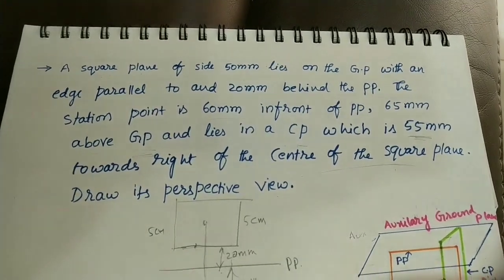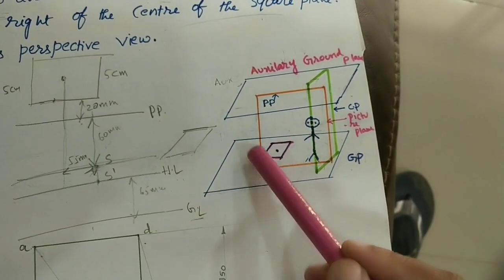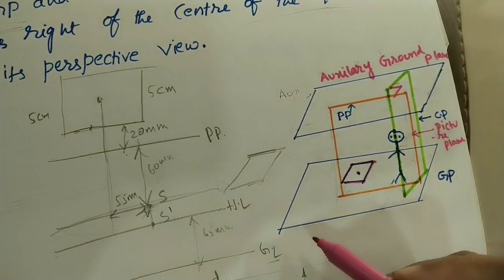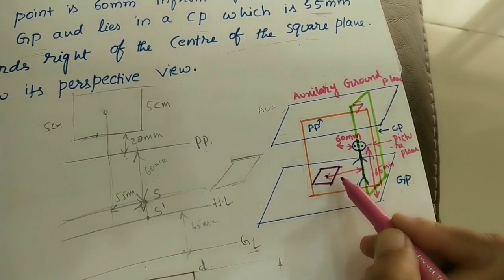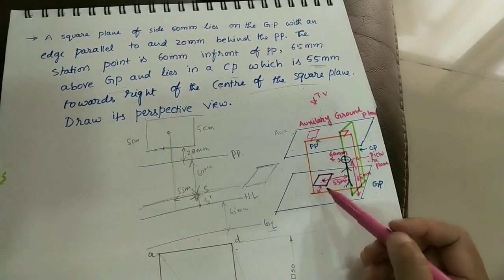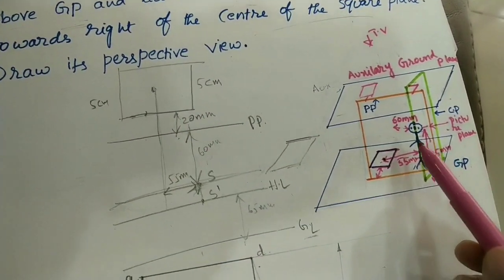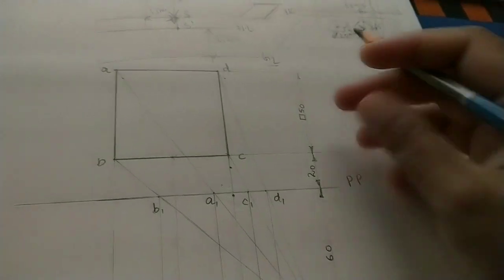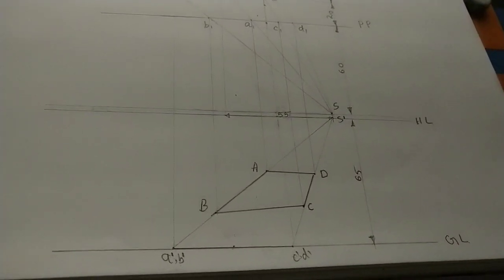Perspective View// Engg. Drawing //Engg. Graphics